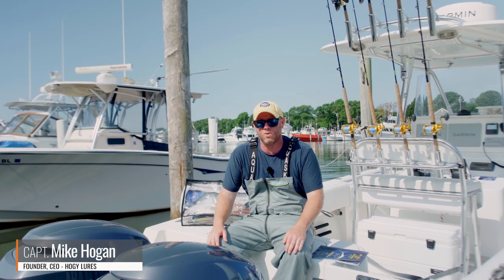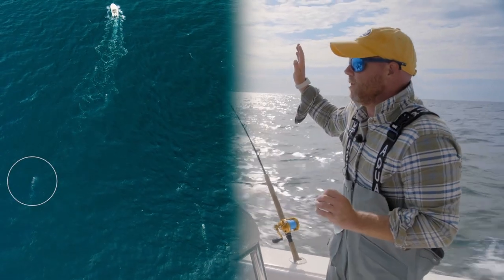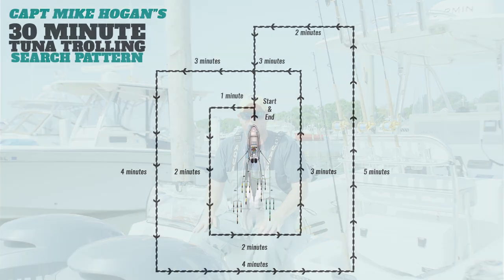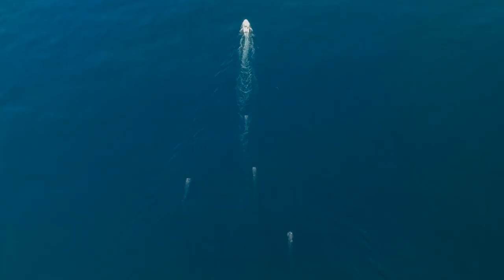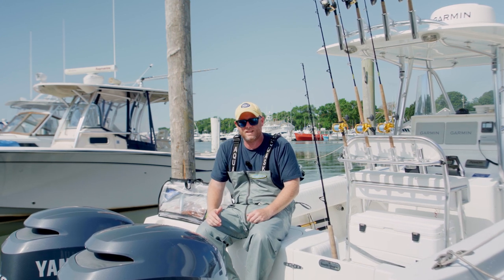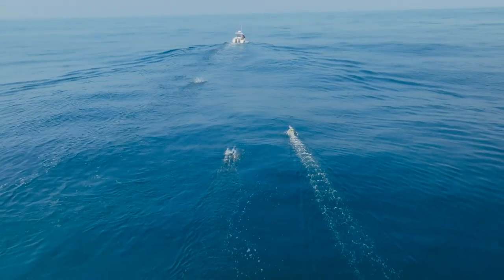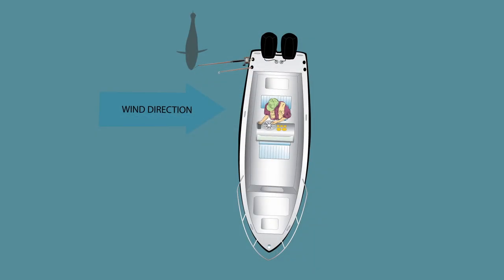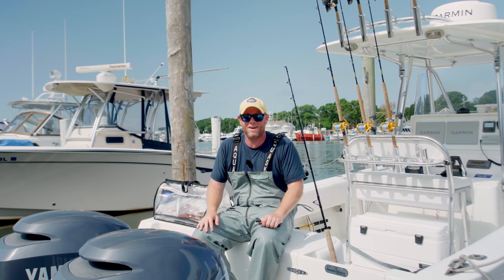How To: Light-Tackle Tuna Trolling | Simple 4-Rod Spread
In this video, Capt. Mike recaps a successful day trolling for school tuna with @SaltyCape off of Cape Cod. From deploying your spread, figuring out a trolling pattern, all the way to landing and releasing fish. Everything you need to know in regards to light-tackle trolling for tuna is packed into this finely curated "How-To" video. Enjoy!

0:00 Intro
01:05 The Spread
02:03 Trolling Pattern
04:05 Tells
05:00 Teasing Fish
06:00 Fighting Fish
07:13 Landing Fish
07:59 Releasing Fish